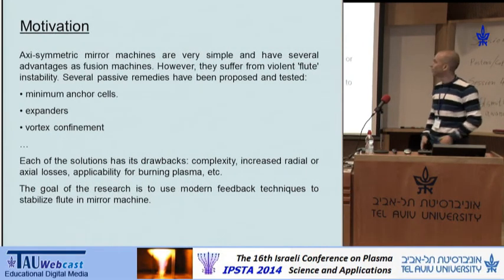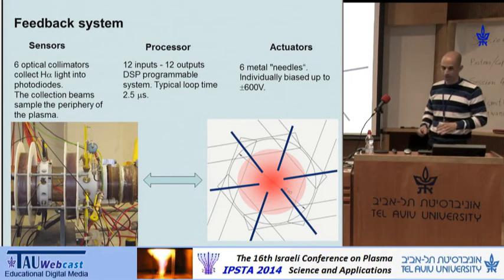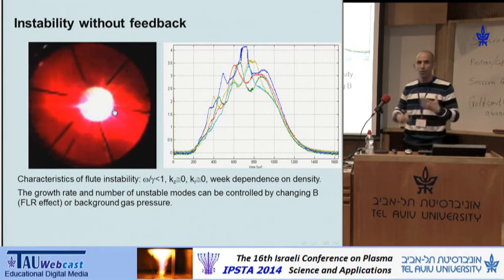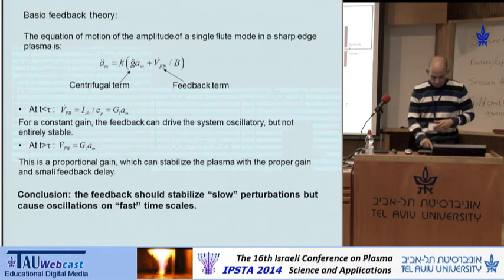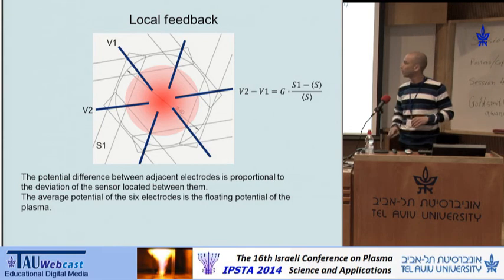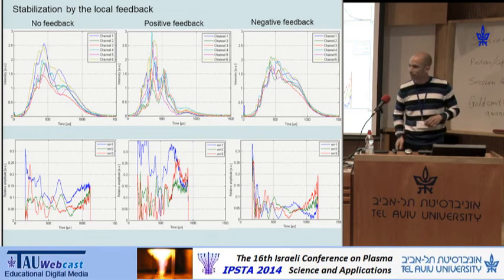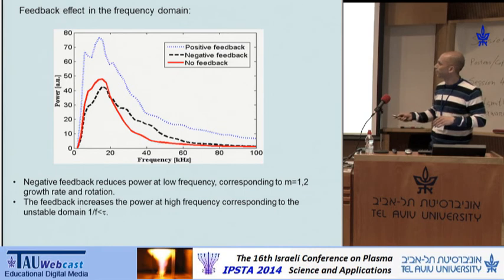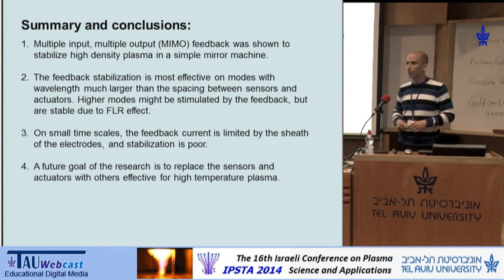Active feedback stabilization of flute instability in a mirror trap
Speaker: Ilan Be'ery, PhD student-Experimental, Technion - Israel Institute of Technology
IPSTA‐2014 at Tel Aviv University,
5 Feb 2014